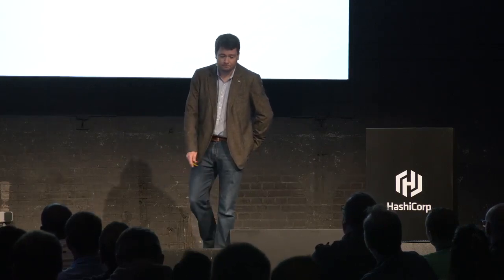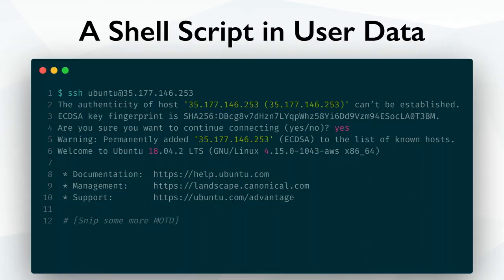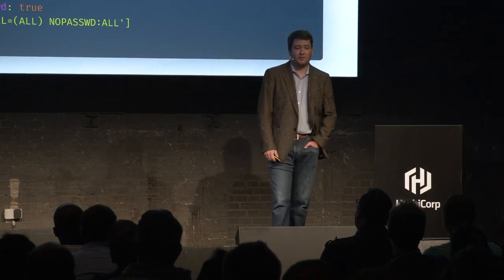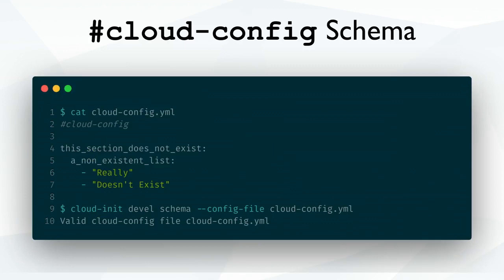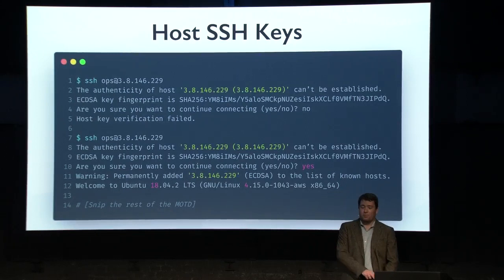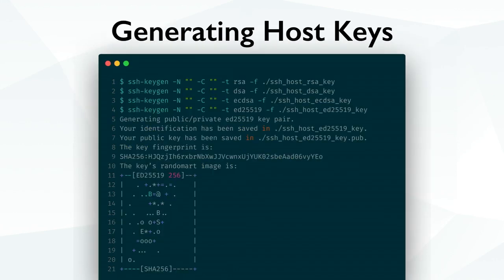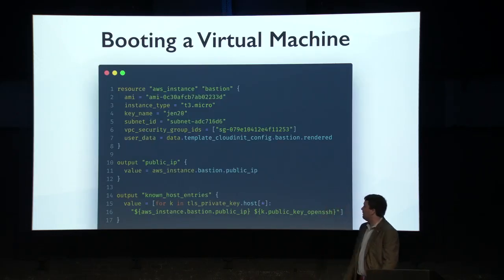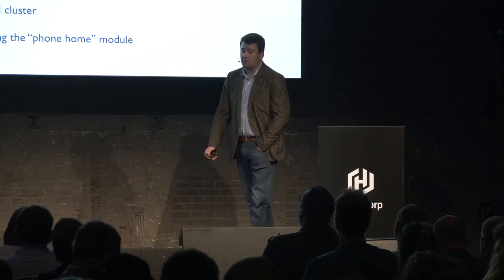CloudInit: The Good Parts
Linux virtual machines as small as a t3.nano in AWS, as large as a Standard_HB60rs in Azure, and even on-premise OpenStack all share a common service in their boot phase: CloudInit! Originally designed for Ubuntu in EC2, CloudInit now provides at-first-boot configuration support across most Linux distributions and all major clouds.

Many operators are familiar with supplying a shell script via user-data when provisioning their compute resources, but CloudInit has a massive amount of other functionality that is, more often than not, left untapped.

In this talk, we'll look through some of the features of CloudInit, and how to take advantage of them to improve the operability and resilience of your cloud operations. -